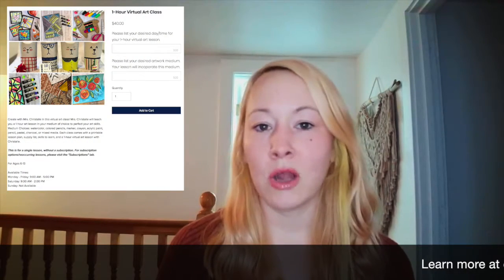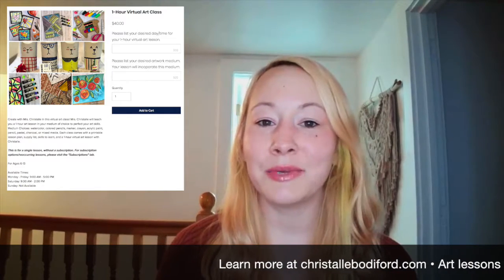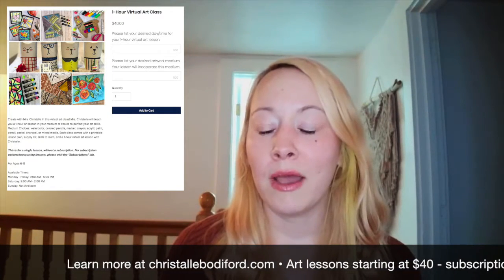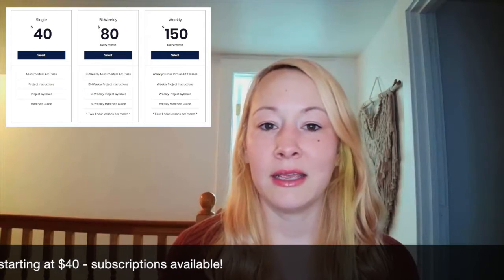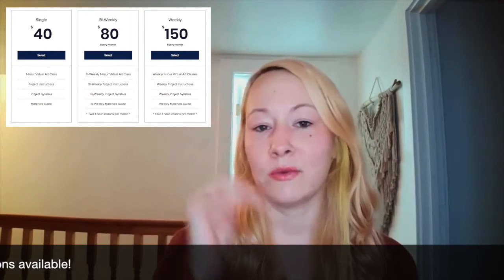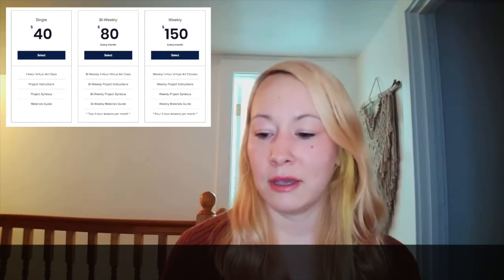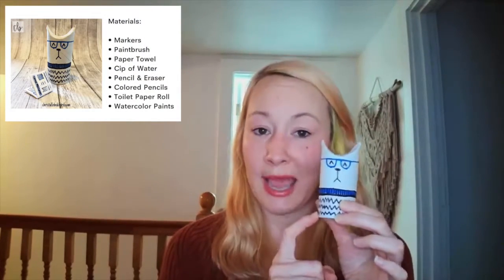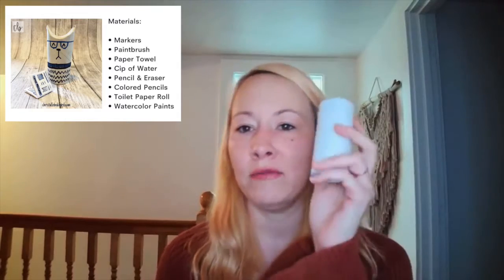Kids Craft Hour • Toilet Paper Roll Hipster Cats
Cats and their attitudes, am I right? *eye roll* These cats are packed with hipster attitudes to match their hipster interests!

Add personality and color to toilet paper rolls to create a set of hipster cats in this 30-minute craft lesson.

Materials List:

• Pencil

• Eraser
• Markers

• Water

• Paint Brush

• Paper Towel
• Toilet Paper Roll (One Per Cat)

• Acrylic or Watercolor Paints (Tube)

What is Kids Craft Hour?  KCH is a 1-hour virtual art/craft lesson for kids that is 100% free (with no catch) to encourage children and families to create together. I host these events once a month, and you can check my website for upcoming events at christallebodiford.com.

To learn more about Christalle, book an art lesson, purchase original artwork, or donate be sure to check out her other platforms: